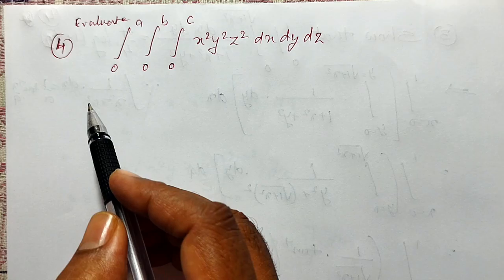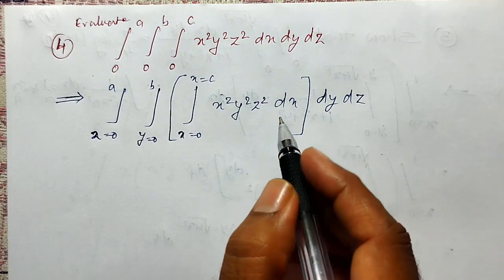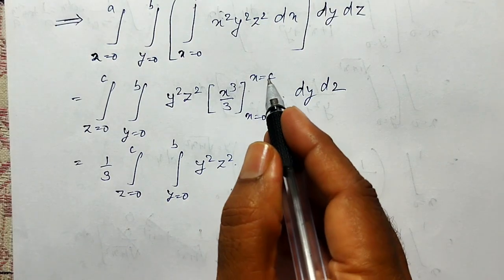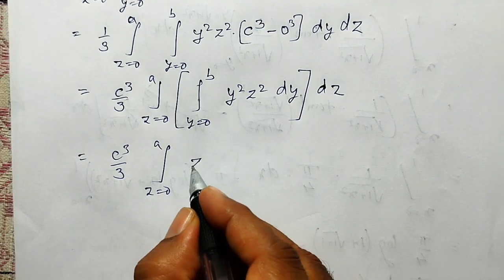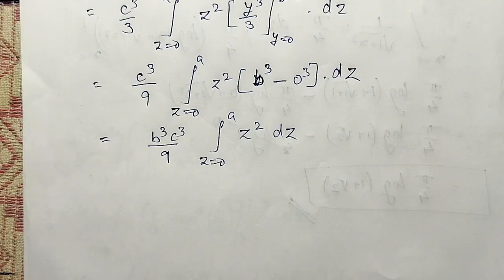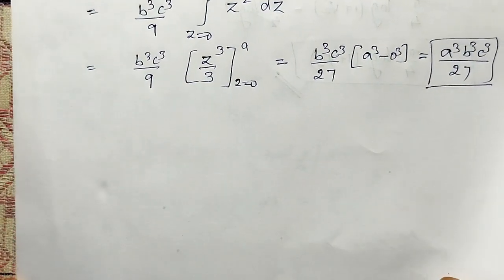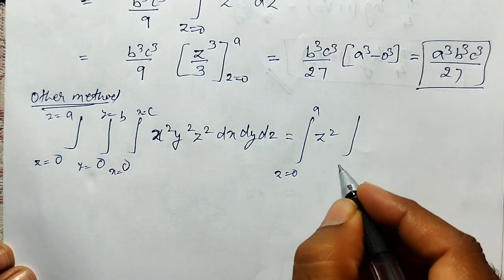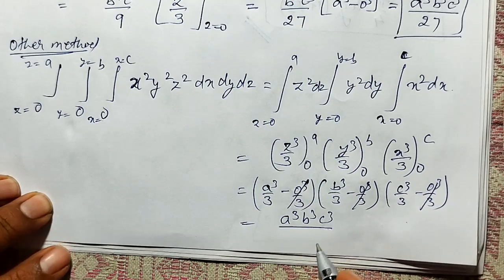08 || Evaluating Triple Integrals with Constant Limits || Integral Calculus || Dr Prashant Patil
This tutorial provides a comprehensive guide on calculating triple integrals specifically when dealing with constant limits. The instructor demonstrates a standard sequential integration process, solving for each variable one by one while treating the others as fixed constants. By using a specific example involving the product of three variables, the lesson illustrates how to substitute upper and lower boundaries to reach a final numerical value. Additionally, a shortcut method is introduced for scenarios where the integrand is a product of independent functions, allowing the integral to be split into three separate parts. This secondary approach simplifies the math, provided both the limits are constant and the terms are multiplied together. Ultimately, the source serves as a practical resource for mastering multivariable calculus through clear, step-by-step mathematical derivation.